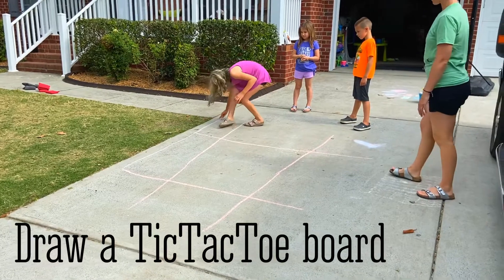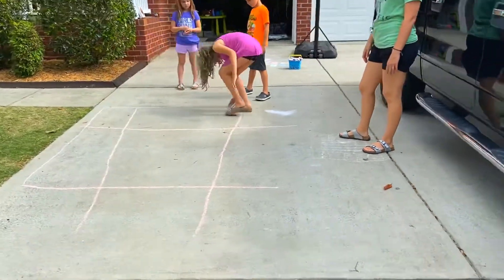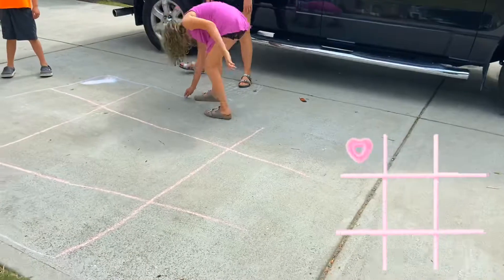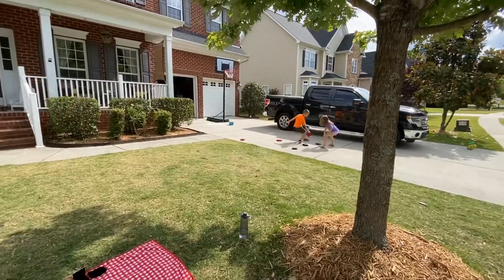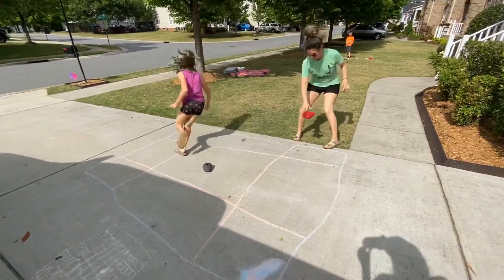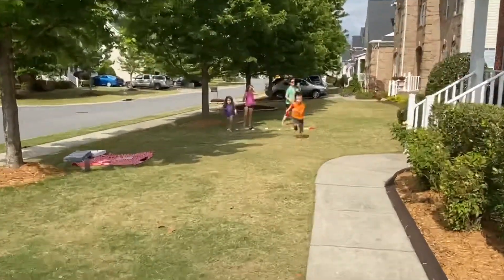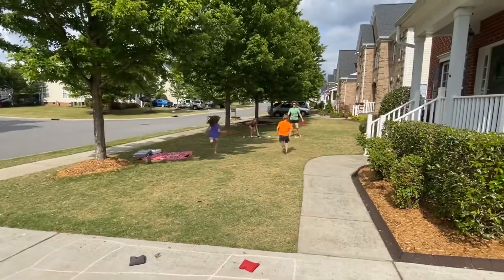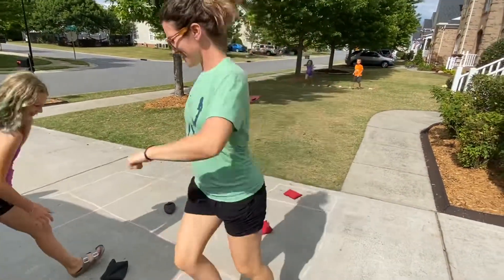How to Play “Relay Tic-Tac-Toe” Family Games- Mystery Island Virtual VBS